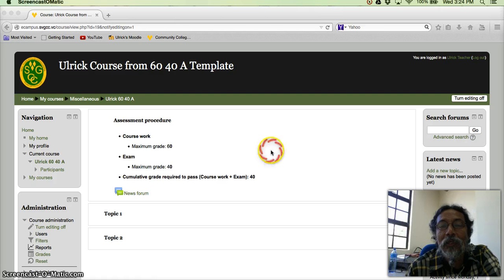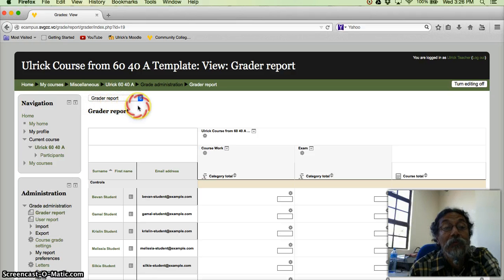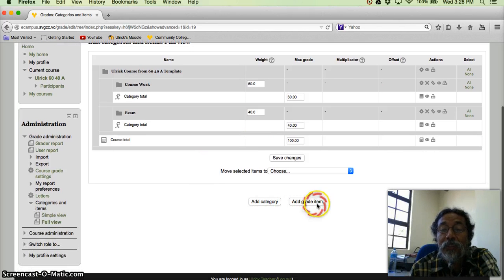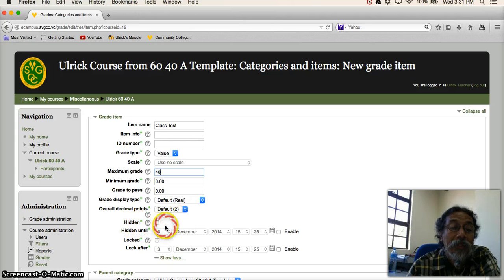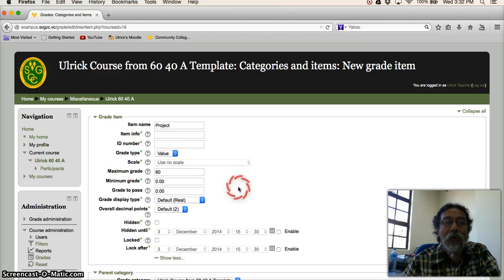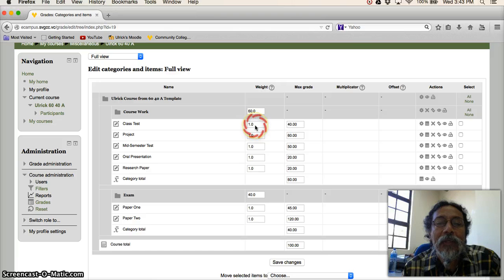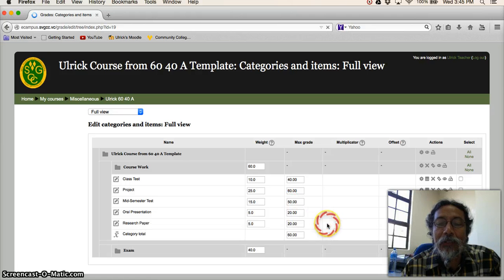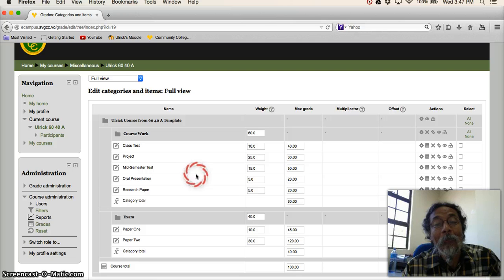Gradebook2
Adding Grade Items